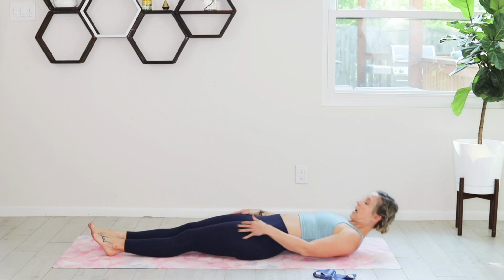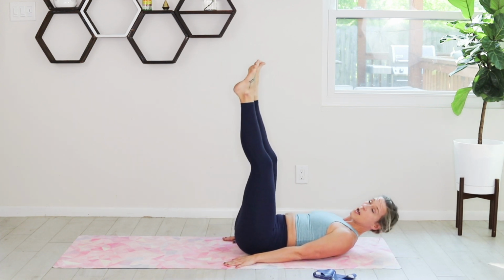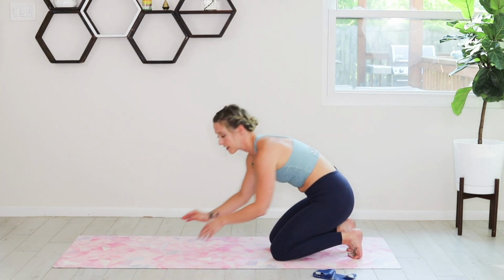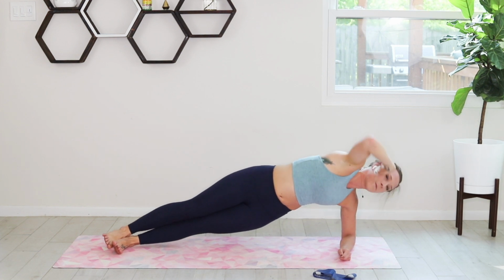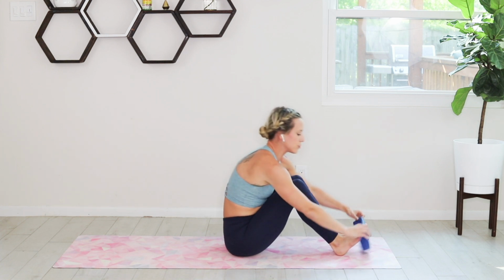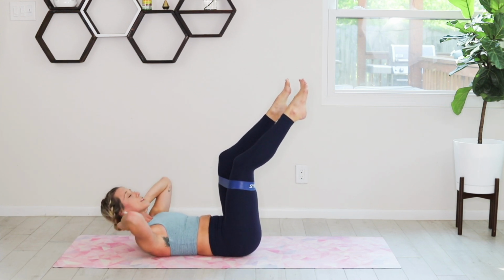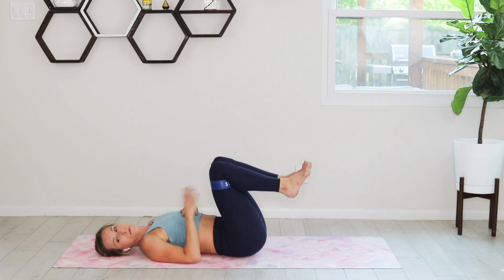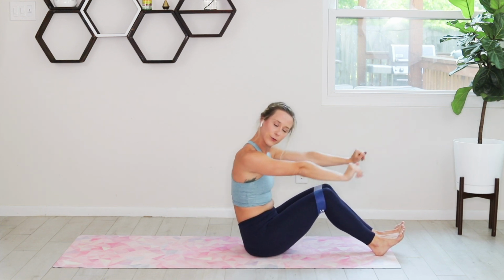Six Pack Intense Home Abs Workout (15 Minutes!)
This week we’re focusing on one of our favorite workouts at home: abs! This ab workout can be done at home, with or without weights, which means that it the perfect core routine to fit into your weekly workout routine. Of course, many of these ab exercises can be modified to increase or decrease the difficulty so if you’re a beginner when it comes to workouts, feel free to jump right in!

Should You Workout Your Abs Everyday?
Just like any muscle group, your abs need rest days, too! However, you can still get in daily exercise for your abs by performing workouts that challenge the strength and stabilization of your lower and transverse abdominals. While doing abs on consecutive days might not give you an instant shredded six-pack (sorry!), this routine is short enough that you can incorporate into your morning or nightly routine.

What Is The Goal Of This Workout?
Of course, the abs are aesthetically pleasing. However, the abs play a crucial role in the strength of your entire core, including the pelvis, hips, and the lower back. These muscles help to support the vertebrae of your spine, preventing back pain and leaving you less vulnerable to injury and strain.

Your core is also crucial in your everyday life, since the core engages during most daily active, such as: walking, twisting, bending, balance and posture.

This workout is easily modified, which makes it perfect at-home full body workout for beginners or advanced athletes.

Many of these exercises can be found in our e-book -- Strength Training for Runners -- available here: